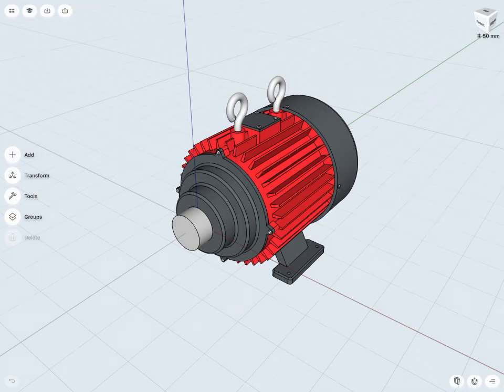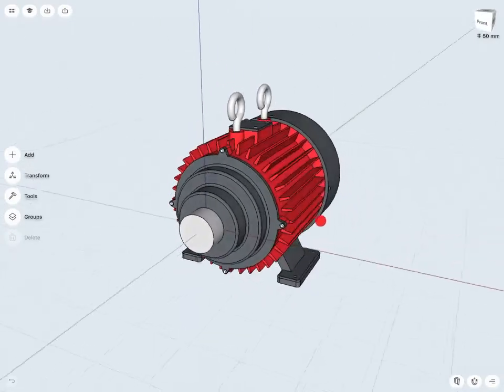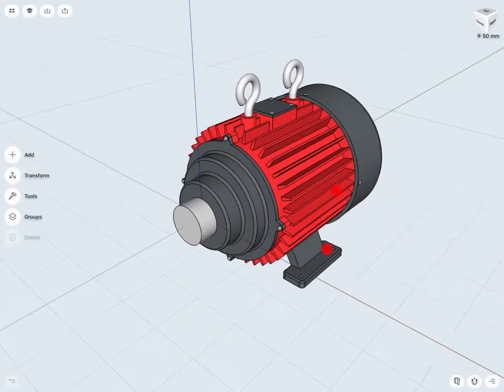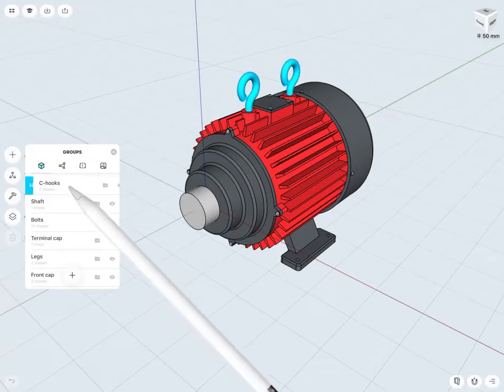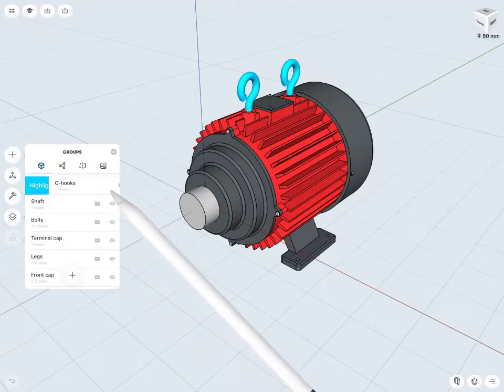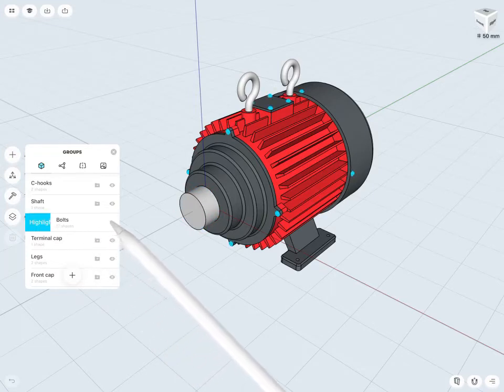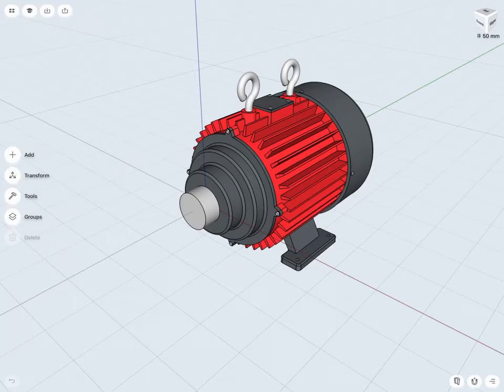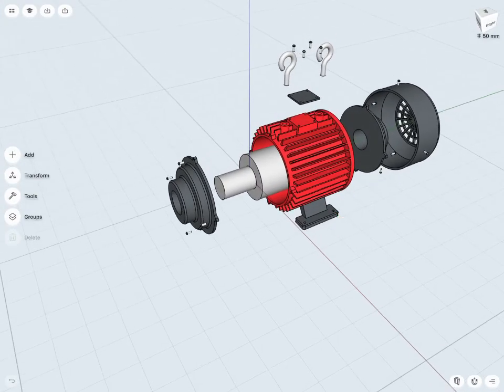Introducing the Project | Electric Motor | Shapr3D Advanced Tutorial Series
This is a short welcome video showing the completed model and describing what we will learn throughout this tutorial project series.
Tutorial series on electric motor design in Shapr3D with Justin Flett. This advanced tutorial series will cover every single aspect of electric motor project design in minute details. Each episode will explain the design process of different parts of the engine.
Justin Flett is an professor of Mechnanical Engineering at Sheridan University. Adding to this list, he is also a Solidworks alumni, and a Learning and Development Specialist at LinkedIn.